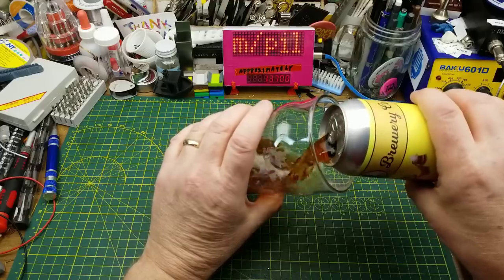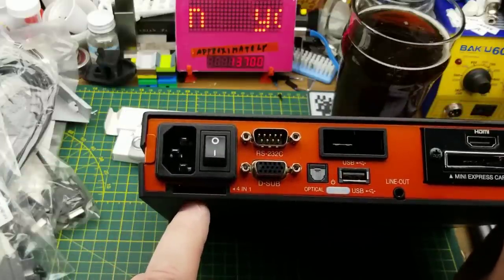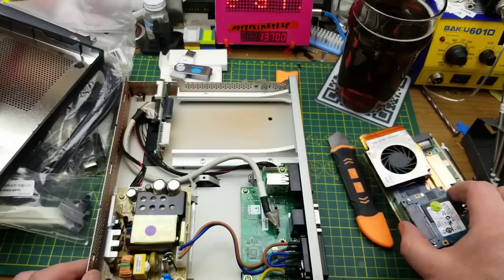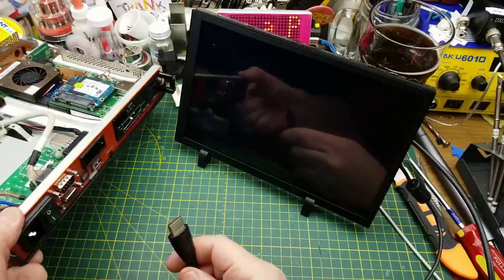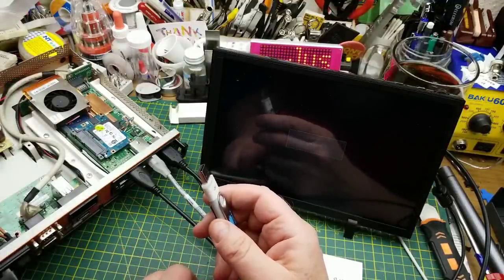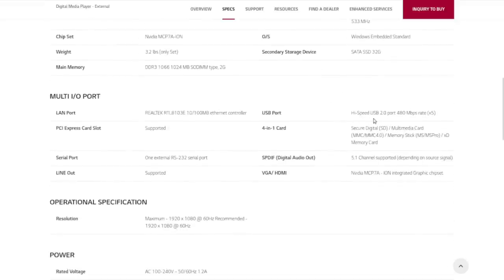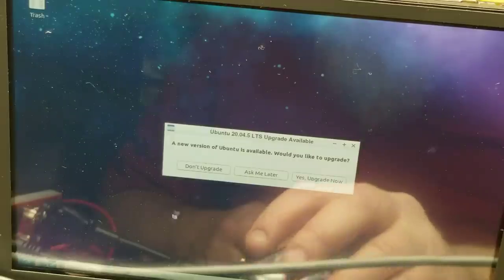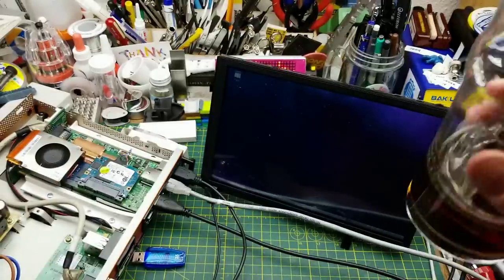LG digital sign player: Curiosity Teardown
I found this old LG video player all abandoned several years ago during an office remodel.
Curious what's inside this 20+ year old thing, and if it can be re-purposed into anything useful.